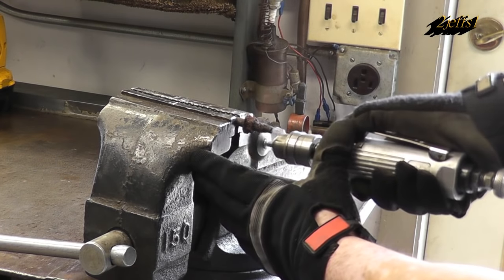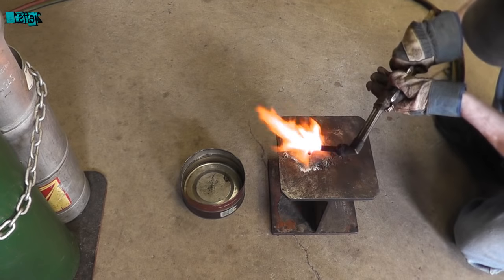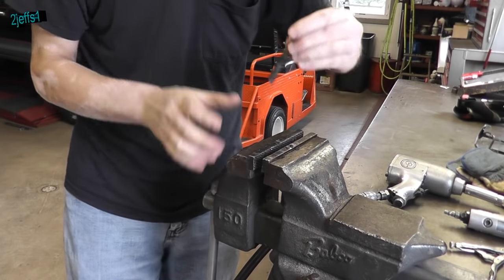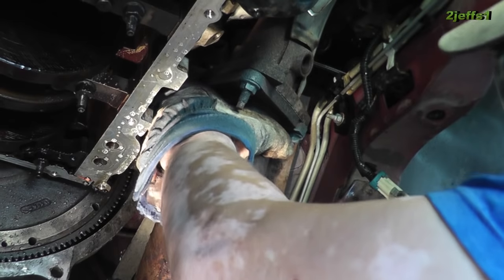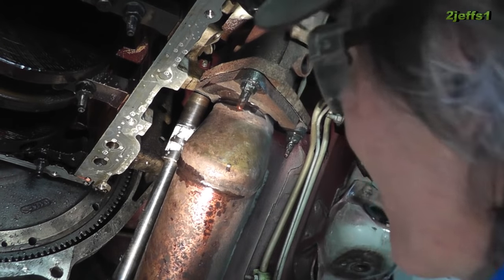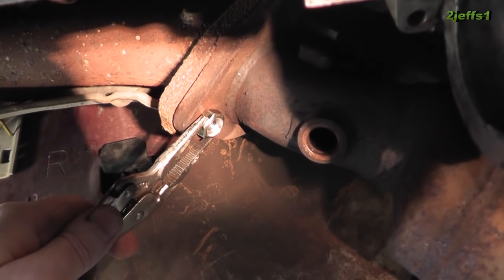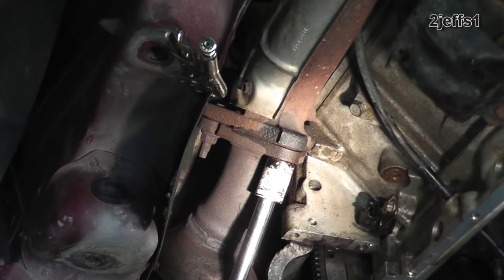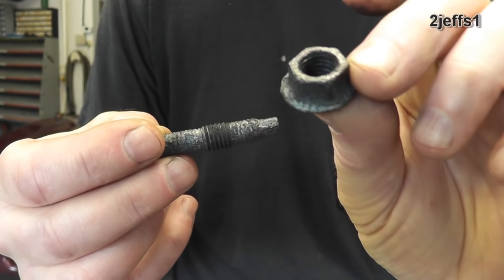Removing Rusted Bolts and Nuts THIS WORKS GREAT!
I never seen this method used anywhere! Easily remove rusted nuts and bolts avoiding the snapping and drilling aggravation. I also included an example of how to if you had a snapped off one. Working on rusty things - this is a must see video!